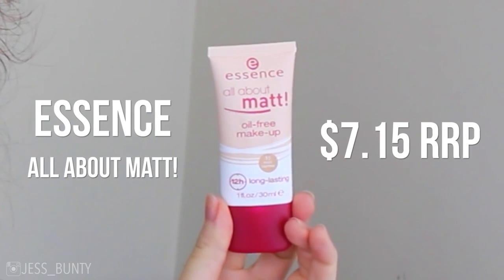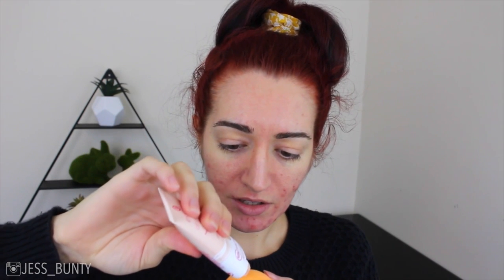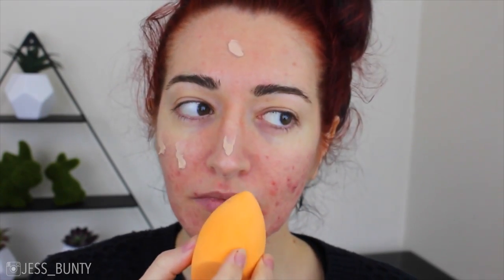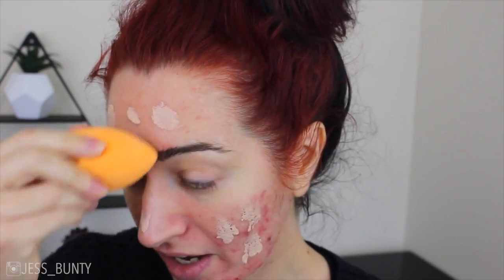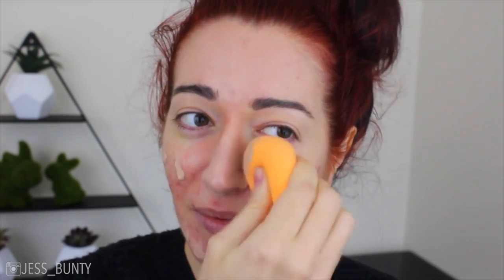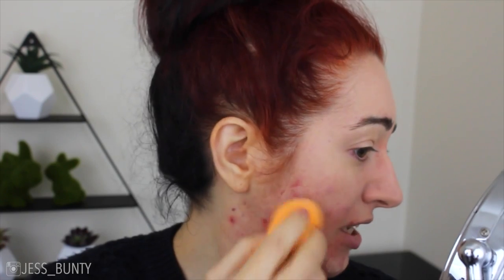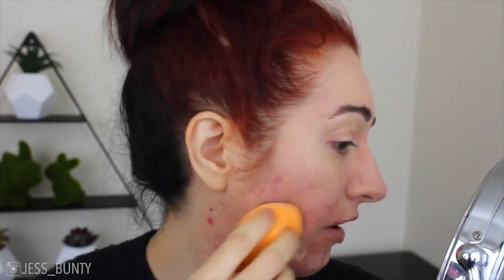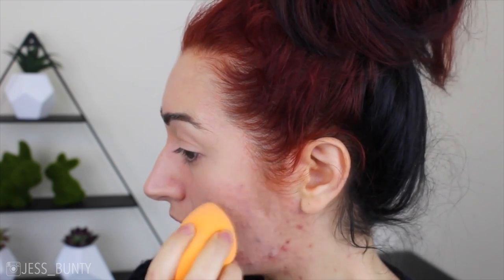12 HOUR FOUNDATION FOR OILY SKIN?! Essence All About Matt Review | Jess Bunty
Does the Essence All About Matt foundation REALLY last 12 hours?! I test this super cheap, 'long wearing' matte foundation on my oily and acne-prone skin. Does it cover redness? Does it work?

Hey guys,

Happy Monday! Time for another review, this time it's all about Essence All About Matt! This long-wear foundation is definitely for the budget-conscious, coming in at only $7.15. Happy to report it is cruelty free and vegan! Being a drugstore foundation, I wasn't sure what to expect with such a low price point. But over-all, I was pretty happy with the result! Did it keep me matte all day long? Hmmm... short answer is no, but I can't hate it (even though it literally don't do what it says it should...) My skin is extremely oily, and I definitely got a lot more matte-time out of this compared to some other foundations which make the same claim!

Full blog post with pictures will be up tomorrow!

AMAZON (it's not cheap on Amazon, sorry guys! If you know another international link, let me know)

See you later in the week!

Xx Jess

★ What I use to film:

Canon 700D kit
(Canon T5i in America
Studio Umbrella Lighting kit
32GD SD cards

A little about me:

In short, I’m a YouTube addicted procrastinator. At some point I decided to start making videos instead of just watching them, and here we all are, many years later and only slightly wiser. I’ve also been blessed with adult hormonal acne, so a lot of my videos deal with all the fun stuff that comes along with that, like acne scarring and acne treatments. But since this is my personal channel, you’ll also find vlogs and chit-chat videos, which will probably all sound much the same as this blurb.

My Skin Type: oily and acne-prone. I suffer from hormonal acne along my jawline, chin and neck.

I only encourage using links to products or services I personally back. If you use my links, you’re helping to support the growth of this channel and the content I make here, and I cannot thank you enough!